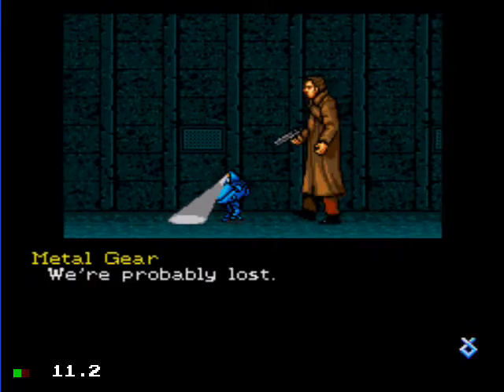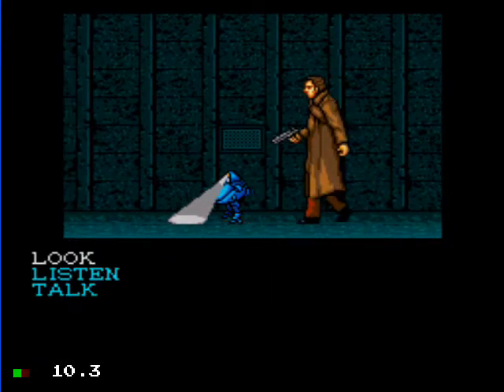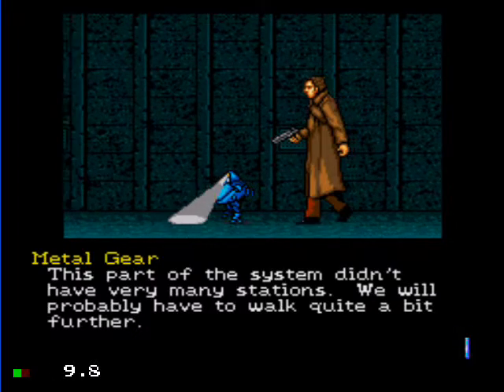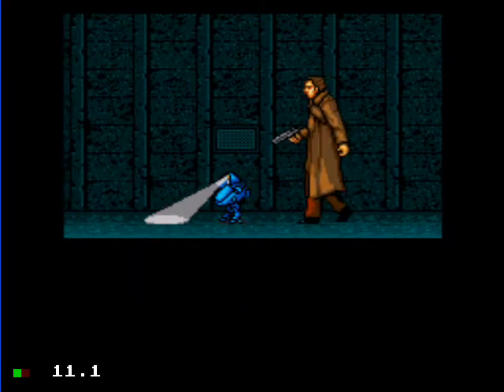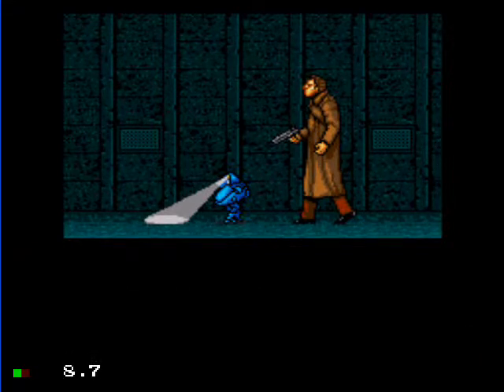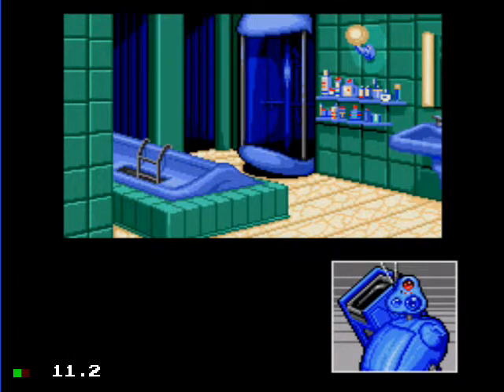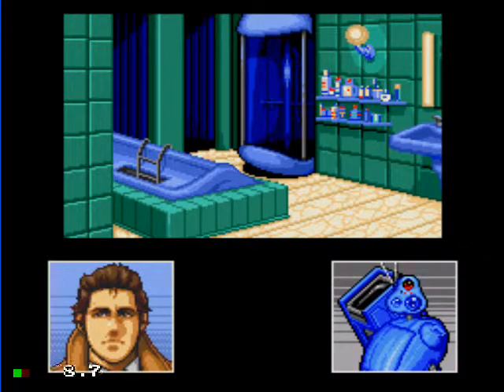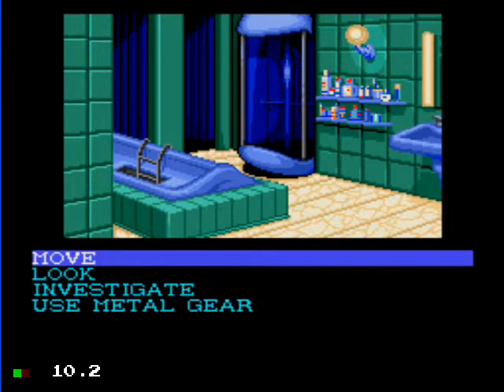Snatcher - Secret Tunnel To Freddy's Apartment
After the tough battle with the insectors we discovered a subway tunnel  a place for snatcher's to travel. Until we found a ceiling latter that leads to Freddy Neilson's bathroom where we began.  So we're almost there so keep watching.